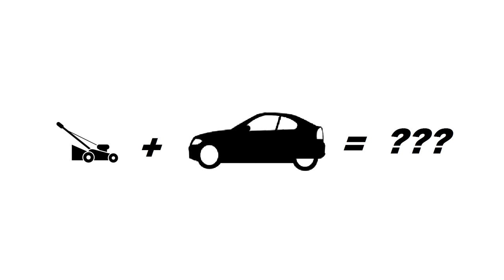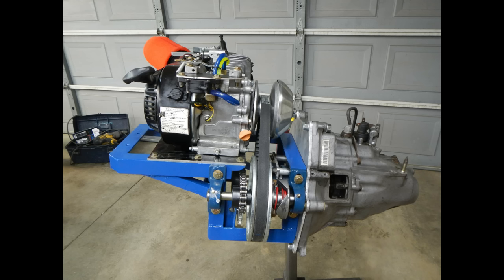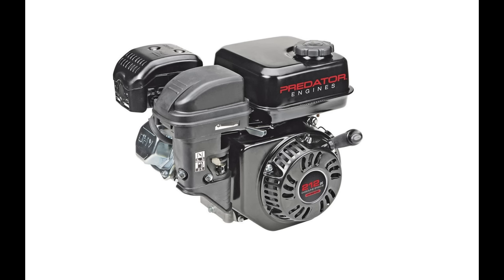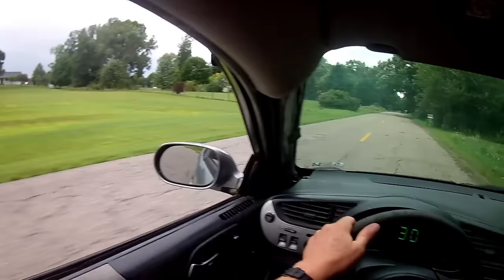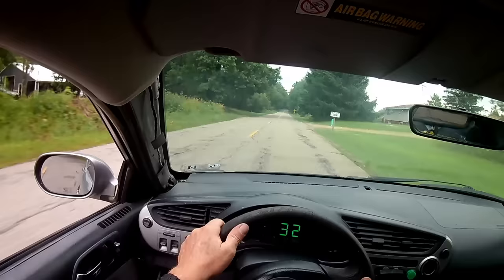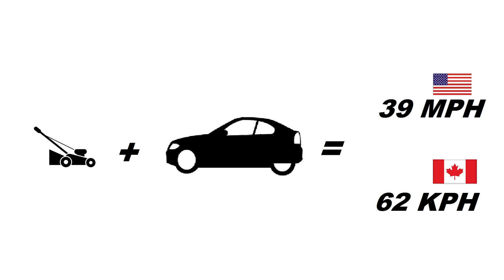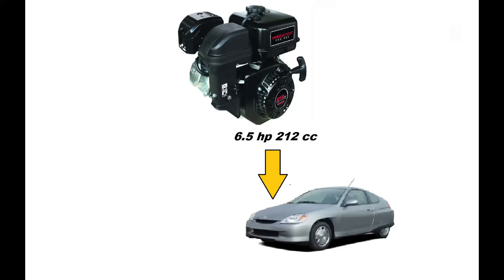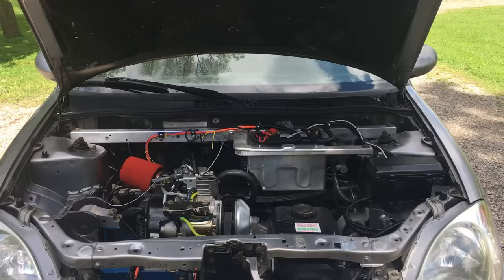Episode 1. We put a $99.00 Predator engine in our Honda Insight.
Episode 1.  We basically built a street legal go kart by installing a $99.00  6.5 HP engine in our Honda Insight.  How fast will it go?  the answer might surprise you.